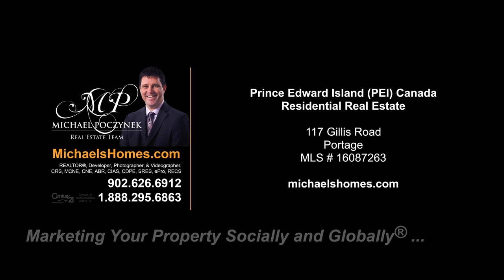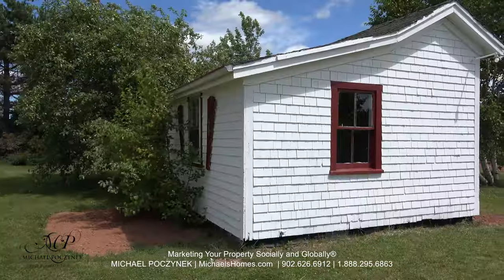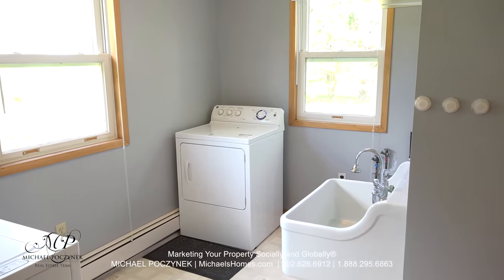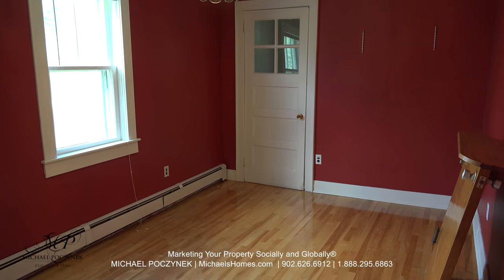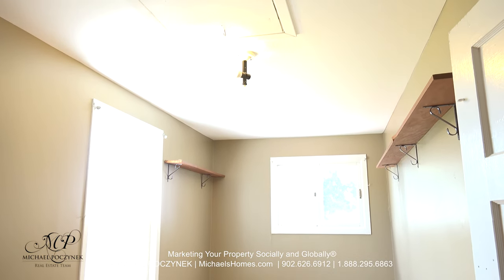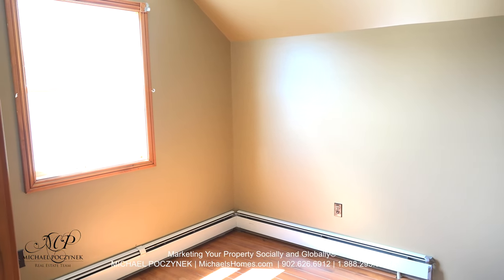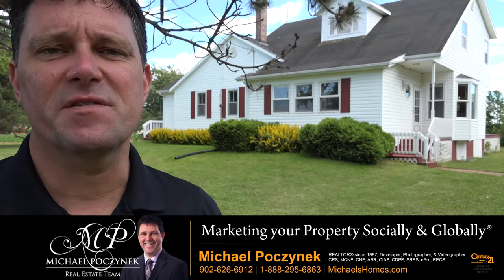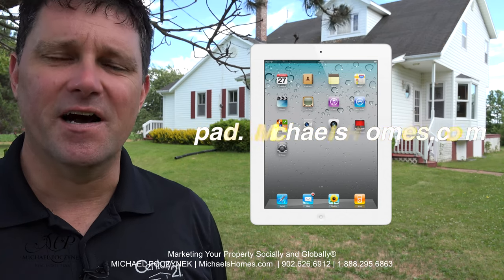(SOLD) 117 Gillis Road Portage Large Home with complete privacy and seclusion end of a dead end road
Private Prince Edward Island Country Home for sale with two outbuildings, numerous renovations & improvements, and located on a large picturesque lot on a dead end paved road. This 4-bedroom home with a massive full basement shows extremely well and offers newly renovated bathrooms, and oak kitchen with an island. Some of the features include beautiful walk out to huge deck overlooking the countryside, large bedrooms, half bath/main floor laundry room with country sink just off entrance for convenience., unlimited storage & closets, hardwood & ceramic floors throughout. The large unfinished basement could be a fantastic rec room & offers a walk out to the backyard. Door off master bedroom for potential balcony overlooking the natural surroundings. Peaceful location and only 20m to the city - all highway driving. New furnace, generator hook up. Wow! 24 HOUR A DAY OPEN HOUSE ON VIDEO! Click on the Multimedia Link to view the YouTube Video and Many more photos.

PEI CREA MLS (realtor.ca) Description:

117 Gillis Road, Portage.
Price $SOLD. CAD Funds.

This property is located near Portage, Inverness, Summerside, Richmond, Wellington, Coleman, Carleton, Brae Harbour, Mount Pleasant, Ellerslie, Springhill.